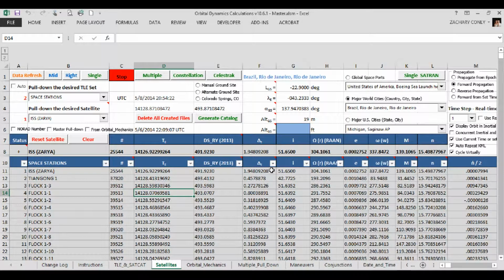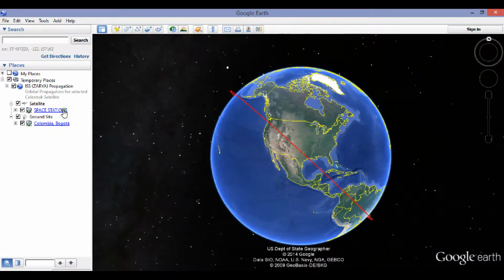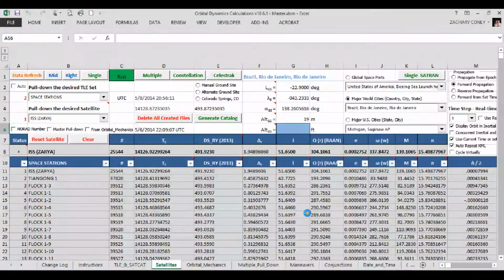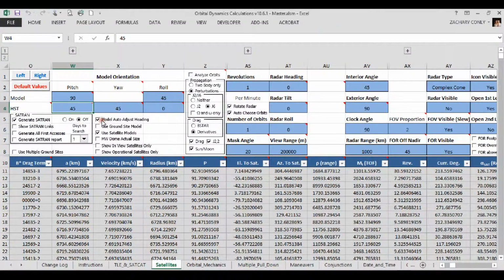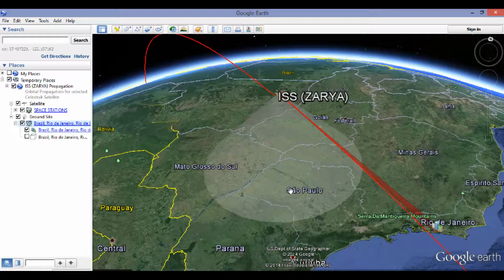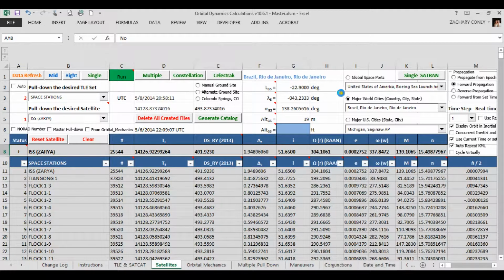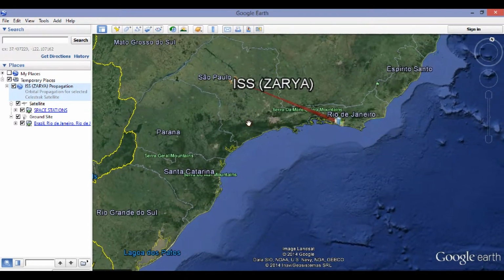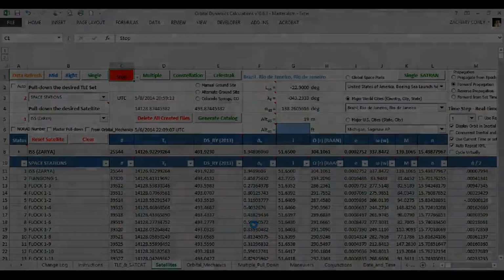02 Single Satellite Modification Options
Using the Orbital Dynamics Calculations Spreadsheet to view and modify data for a single satellite, including Field of Regard and Field of View Cones, Orbits, and Extrusion. The workbook can be found and downloaded